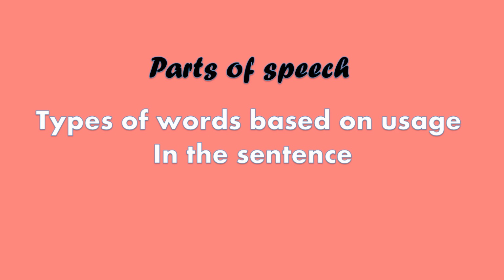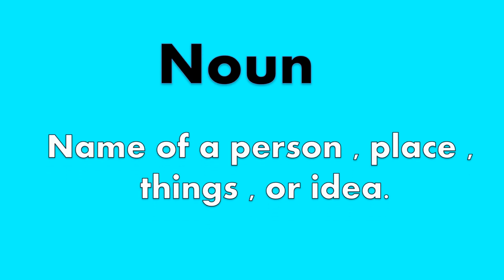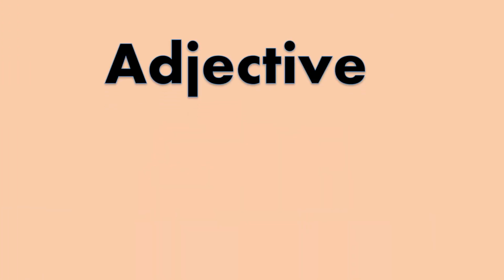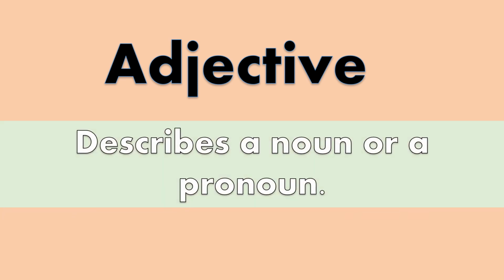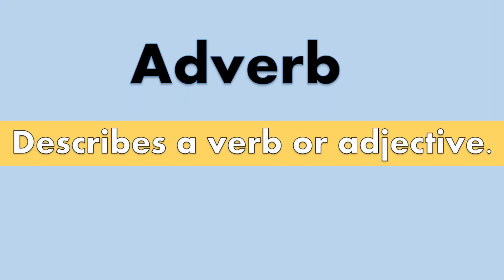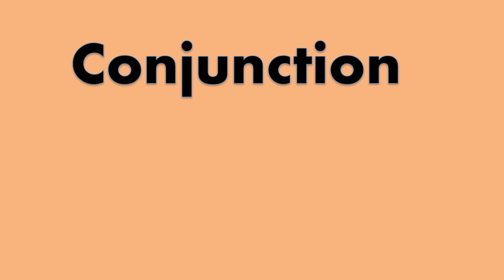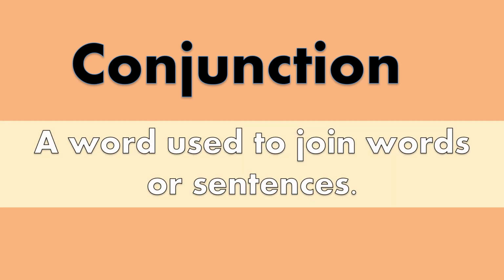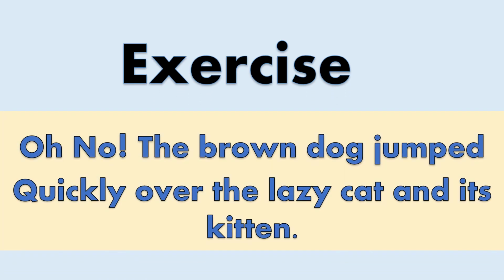Parts of Speech for beginners | English Grammar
What is Parts of Speech? Every sentence is made of a group of words. These words are of different types based on usage in the sentence.
There are mainly eight types of parts of speech.
1. Noun.
2. Pronoun.
3. Verb.
4. Adjective.
5. Adverb.
6. Preposition.
7. Conjunction.
8. Interjection.